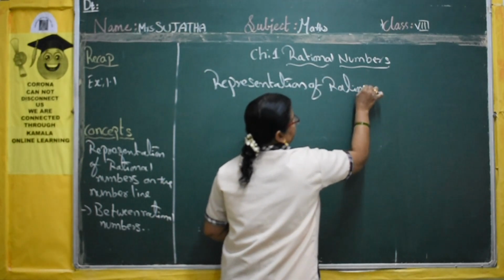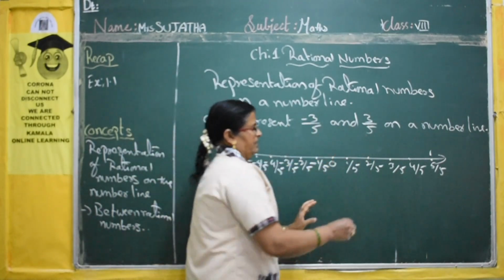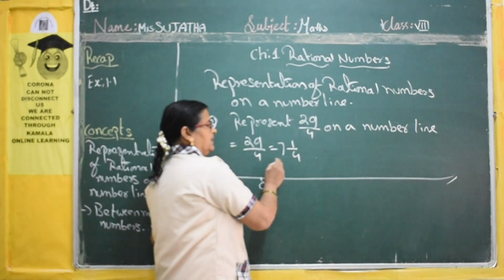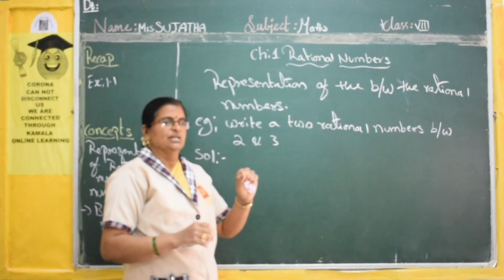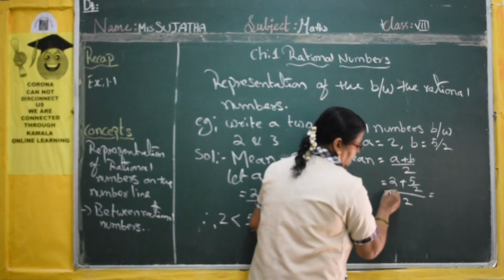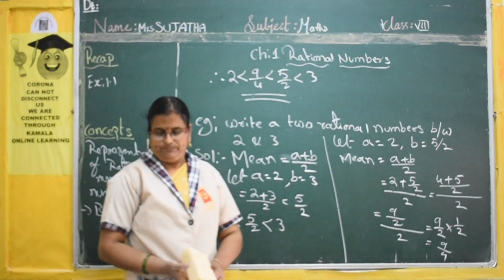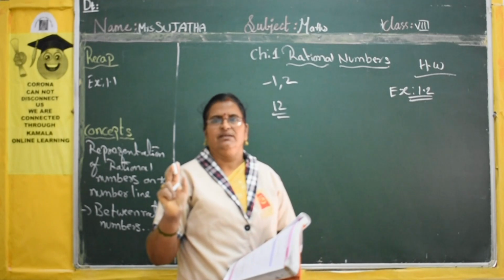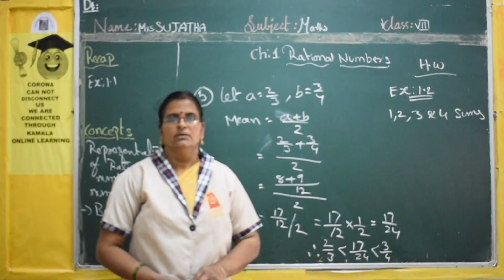8TH_CLASS_MATH_CH1_PT6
kamalaonlineprogram
Hello Children!
Good Luck!
HAPPY LEARNING!